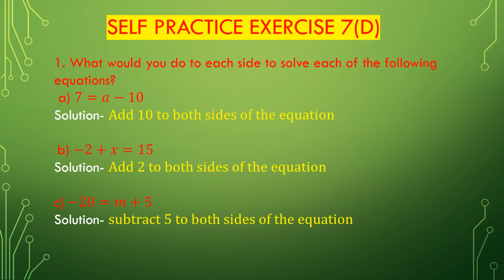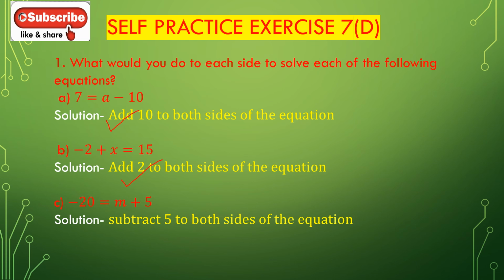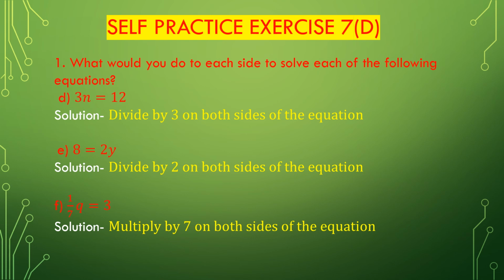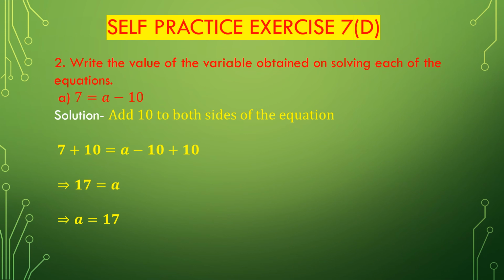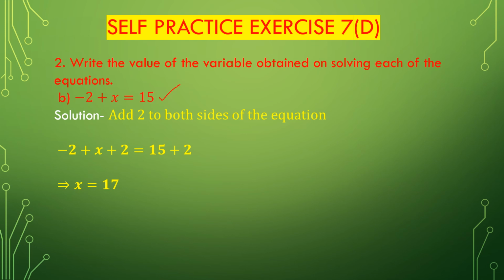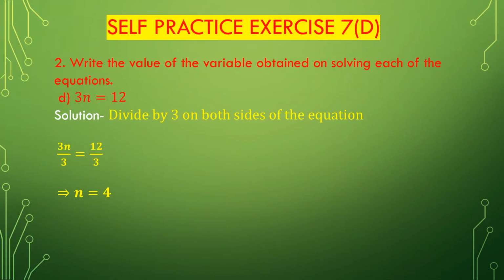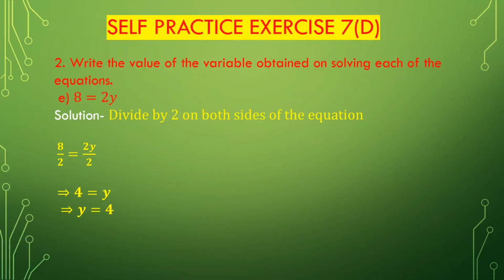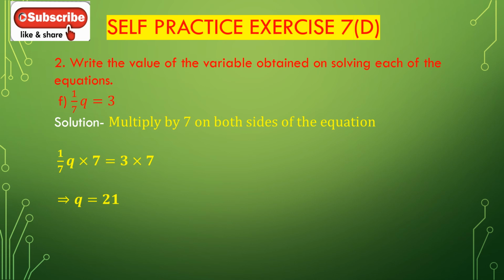NEW LEARNING COMPOSITE MATHEMATICS CLASS 6 CH 7 EX 7D QUE 1 & 2 |ALGEBRA | MATHS GRADE | MAMTA MUND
NEW LEARNING COMPOSITE MATHEMATICS CLASS 6 CHAPTER 7 SELF PRACTICE 7D QUESTIONS 1 AND 2 | ALGEBRA | MAMTA MUND | MATHS GRADE
please JOIN my FB Group
timestamp:-
00:00 - What we will learn
01:07 - Question 1(a)-1(h)
11:18 - Question 2(a)-2(h)
15:35-  subscribe to my channel

I AM SOLVING QUESTIONS FROM THE NEW LEARNING COMPOSITE MATHEMATICS TEXTBOOK CLASS 6 CHAPTER 7 ALGEBRA EXERCISE 7(B) QUESTIONS 1 TO 4
HERE I AM EXPLAINING AND SOLVING ON TOPICS ALGEBRAS,
translating words into algebraic symbols, uses of parentheses in algebra. and evaluating Algebraic Expressions

HOW TO REPRESENT MATHEMATICAL SYMBOLS IN ALGEBRA
How to evaluate Algebraic expressions
How to solve equations by Inverse Method
HOW TO TRANSLATE WORDS INTO ALGEBRAIC SYMBOLS
HOW TO USE PARENTHESES IN ALGEBRA